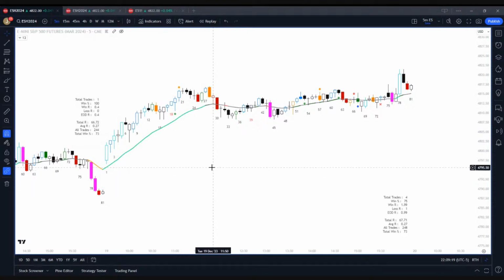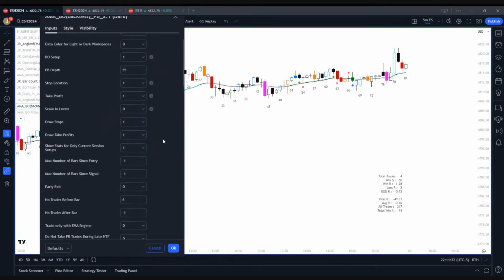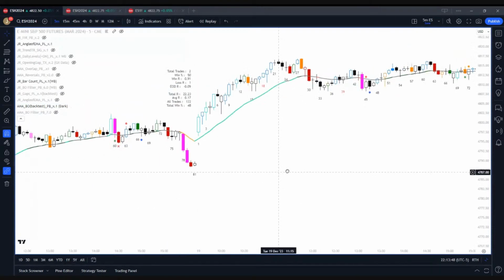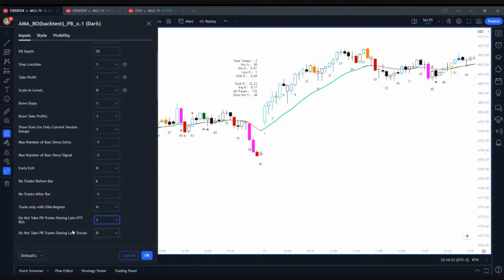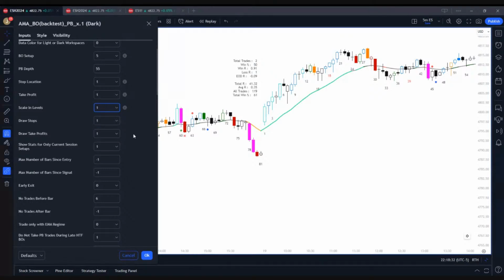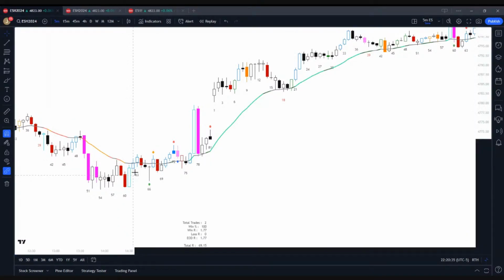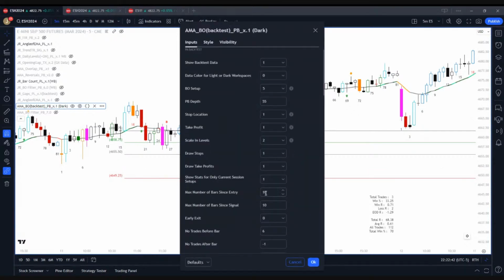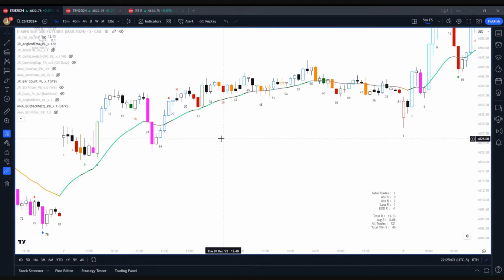Backtesting for System Design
A quick discussion of today's chart as if I was using it to backtest the signal generator of a system.